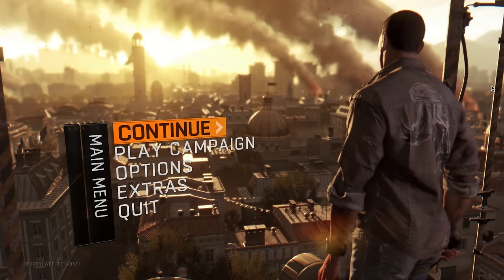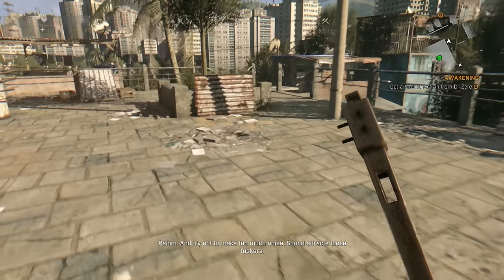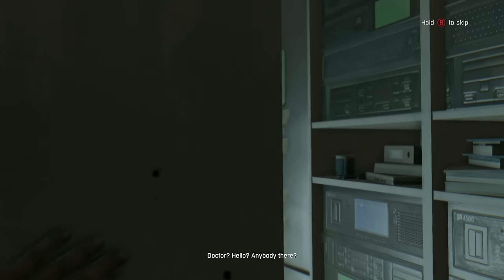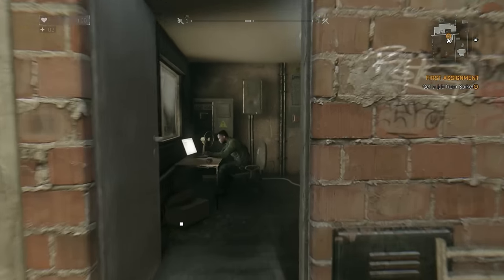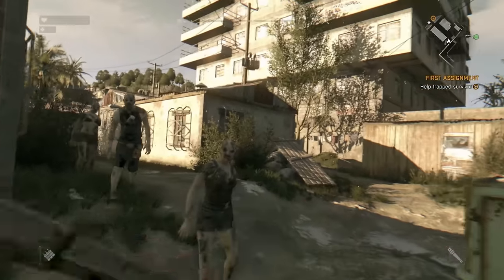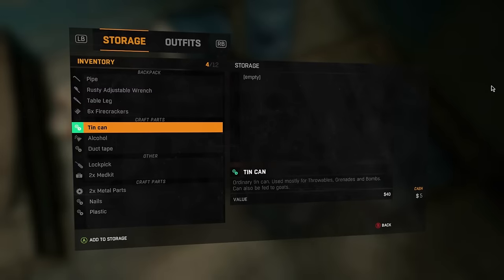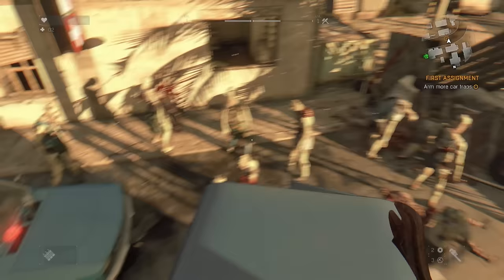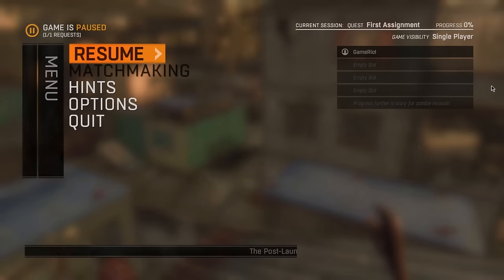Dying Light Gameplay - TESTING 1440p Gameplay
I have already uploaded this but wanted to test 1440p - I definitely noticed a massive jump in quality - What do you think?